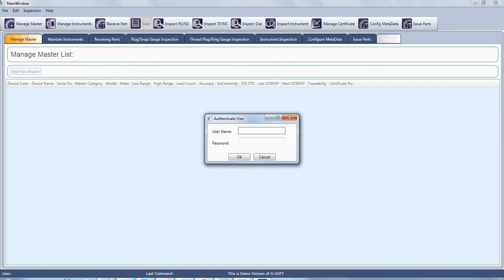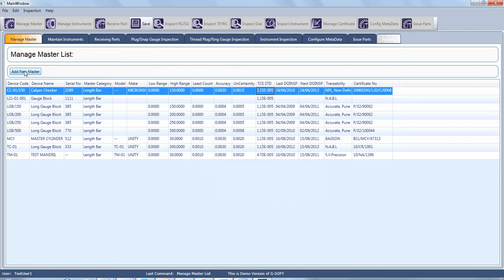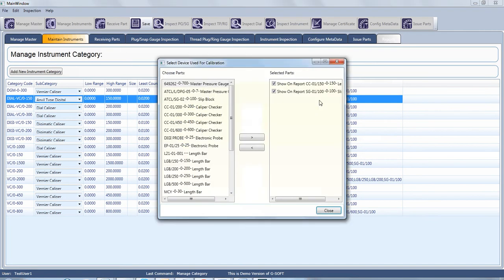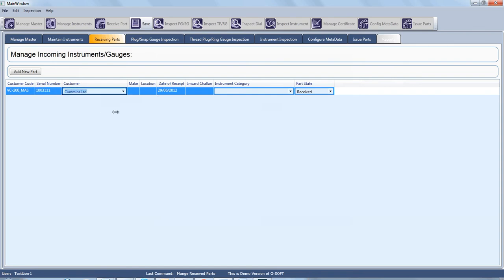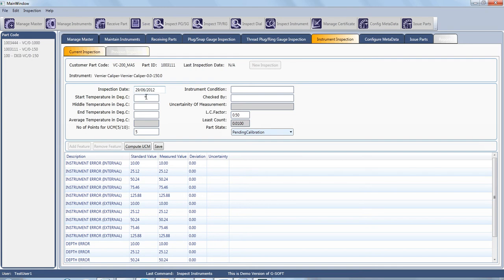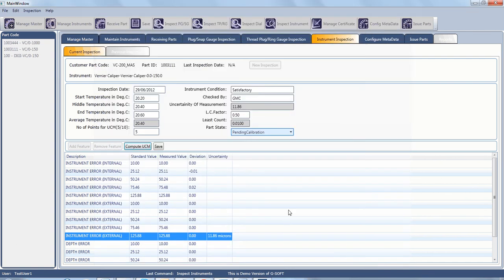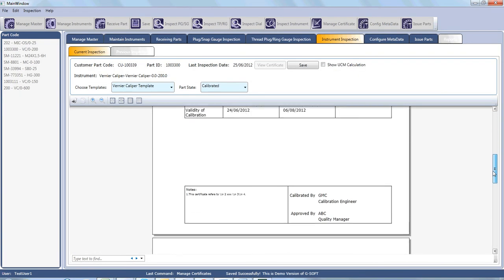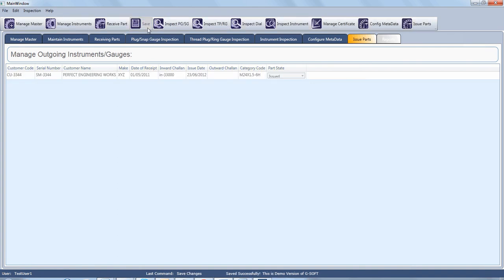Gauge & Instrument Calibration Software (G-SOFT) Demo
Gauge & Instrument Calibration Software has been designed using latest technology and is based on SQL-Server RDBMS and is designed for single or multiple users.